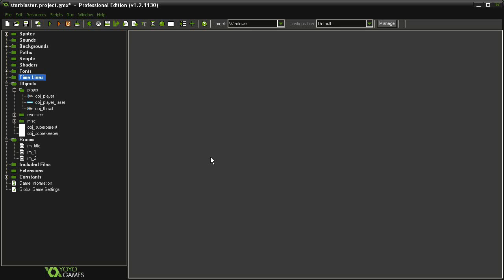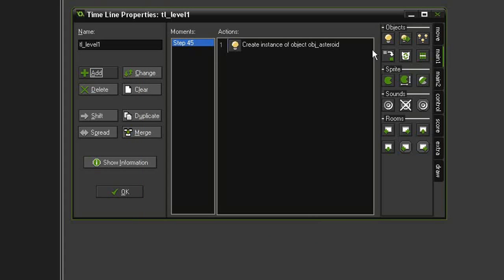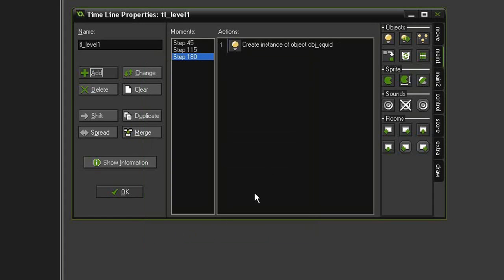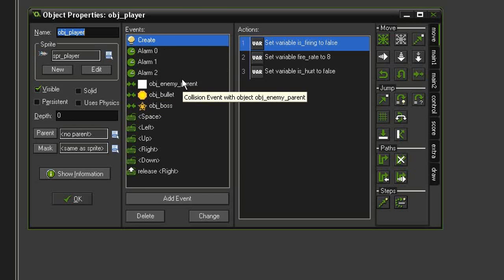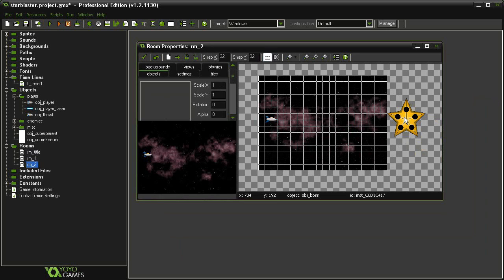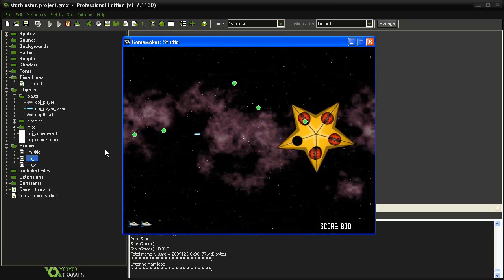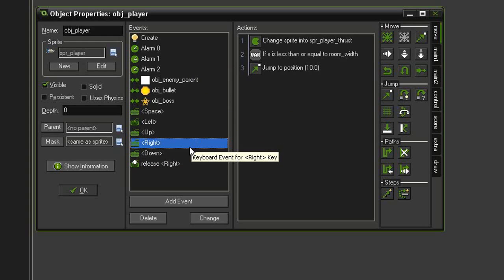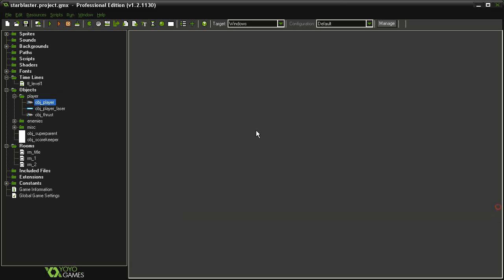Game Maker Tutorial - 'Side Scroller' 16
Side Scrolling Shooter 16/17: Introducing and using timelines.
Difficulty: Beginner